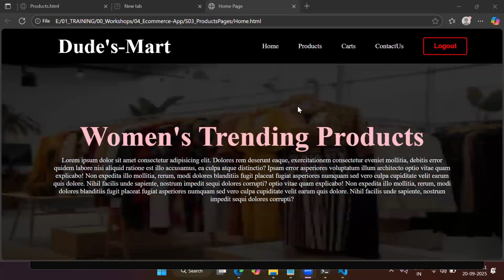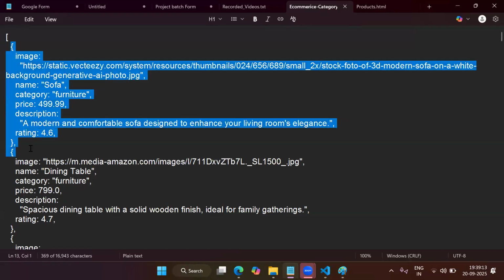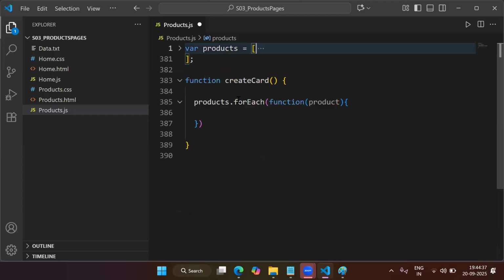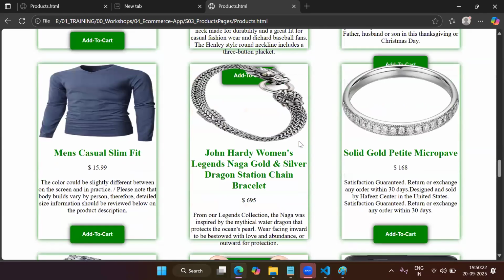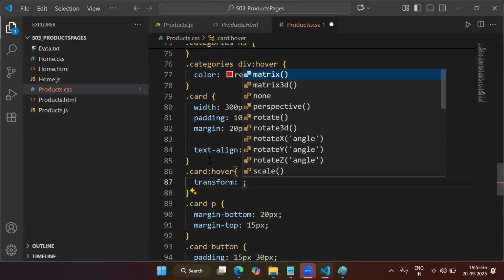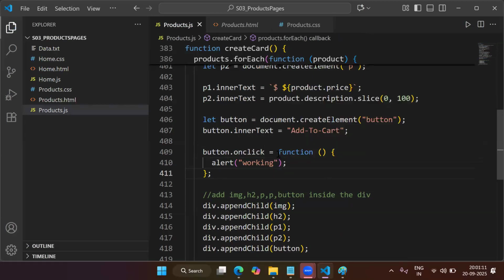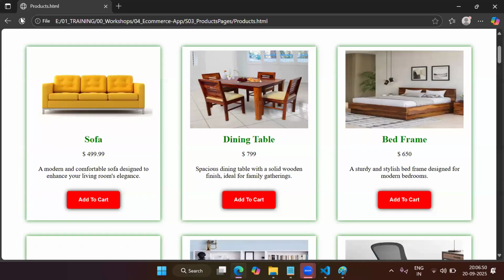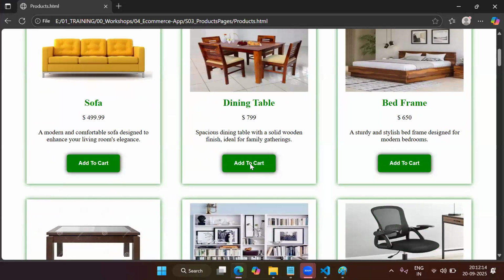S03_Ecommerce Application